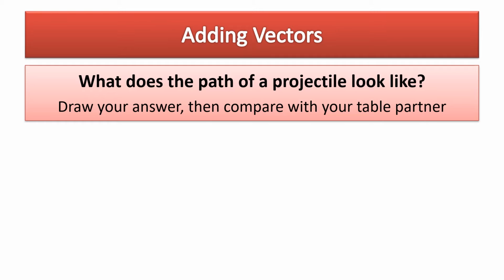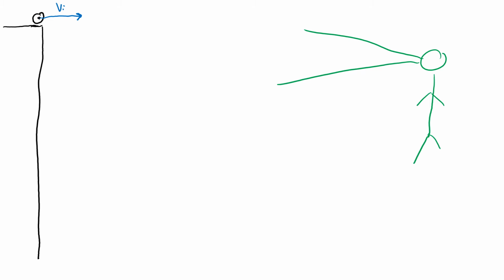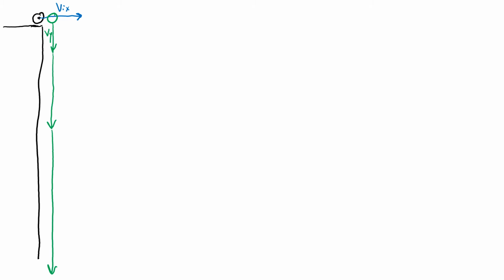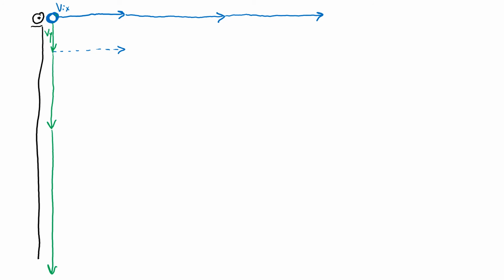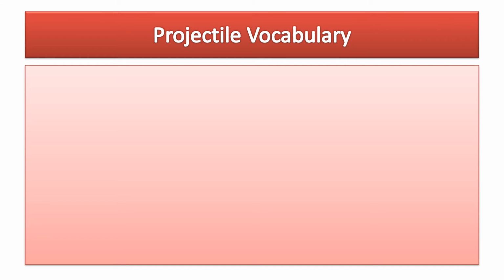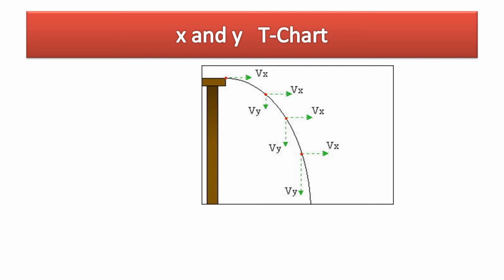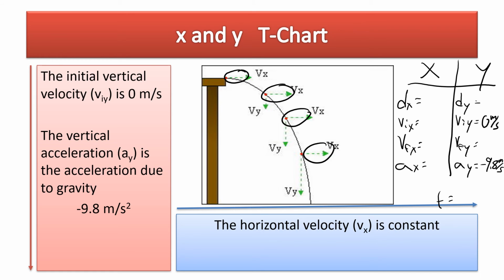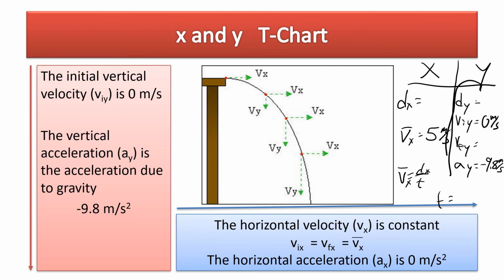3.5.A Horizontal Projectile Motion 1 - Lecture